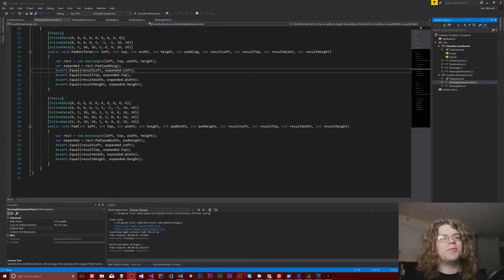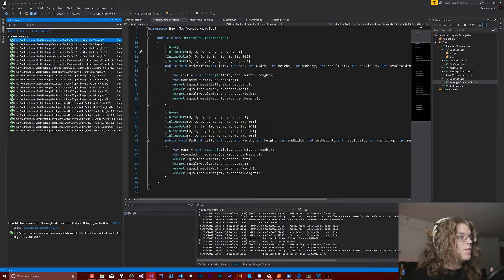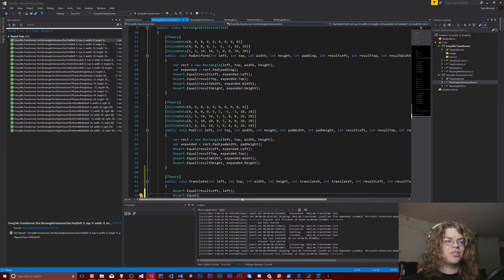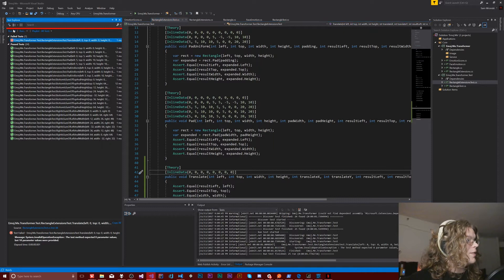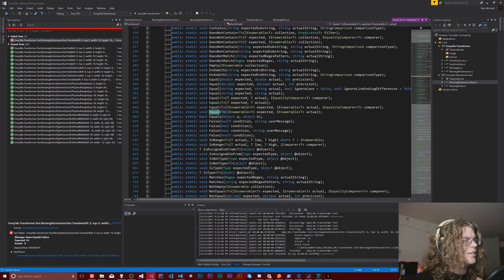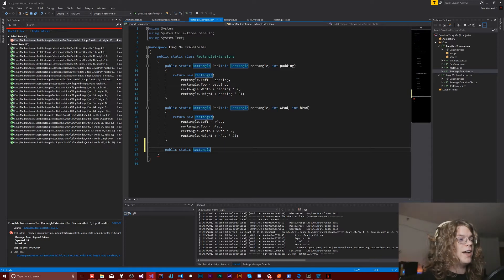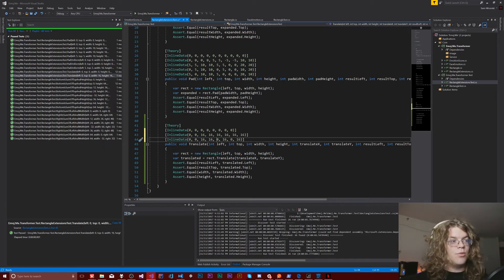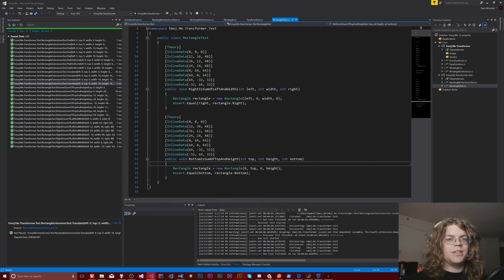I Have A Theory - Theories in xUnit Tests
Unit Testing. Turns out someone actually thinks it's a good idea if all this code we write actually works.

How do we do that though? In C# one of the many options is xUnit, a powerful open source unit testing framework. xUnit allows you to test using Facts and Theories, in this video we'll look at writing a data driven theory to test Rectangle translation. We'll also explore the best ways to use these tests in Visual Studio including how to write good tests and identify failures from the Visual Studio Test Runner.

Good tests help prove what you've written works. That your code does what you say it does. Bad tests can make it almost impossible to continue to support your code. xUnit works as a handy tool for improving your test quality and the maintainability of your code.

Learn more about xUnit and how to use it for testing your projects check out their